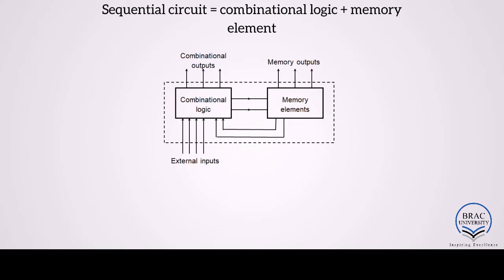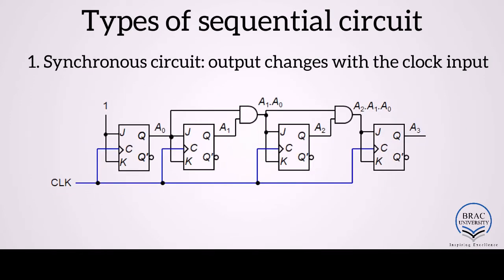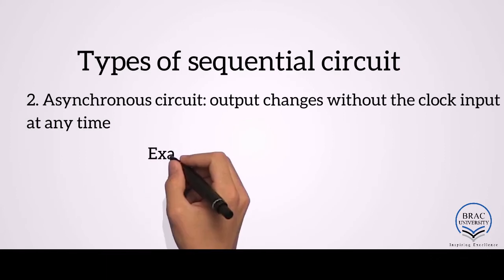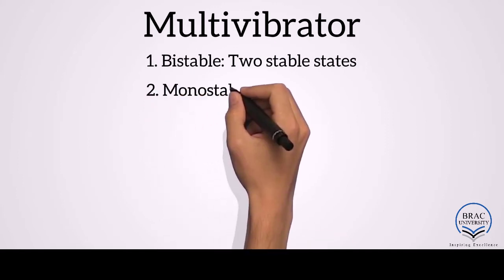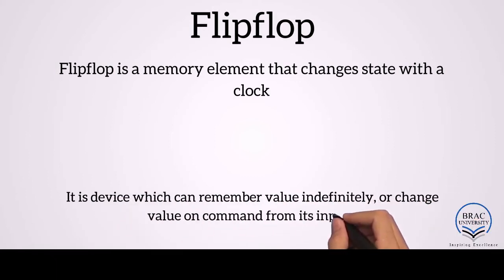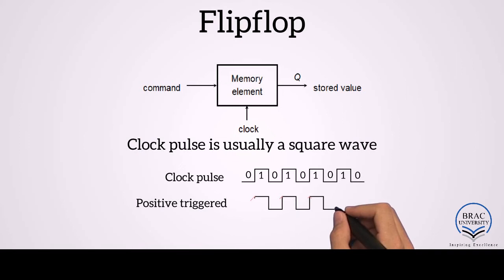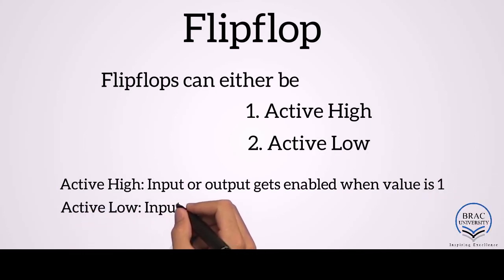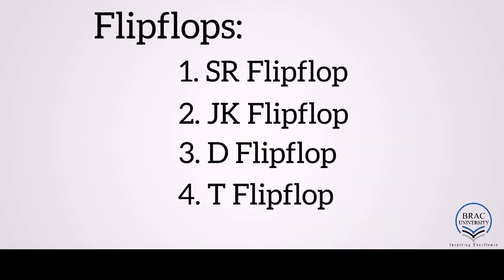Flipflop Introduction | English